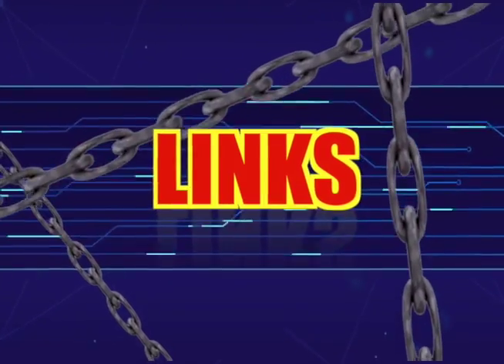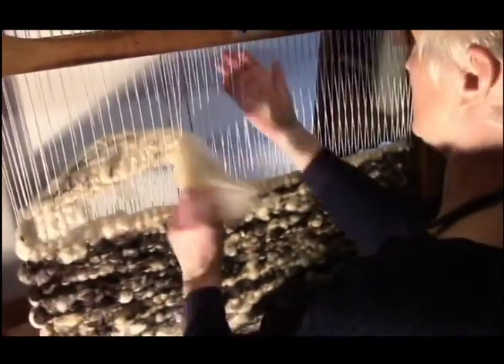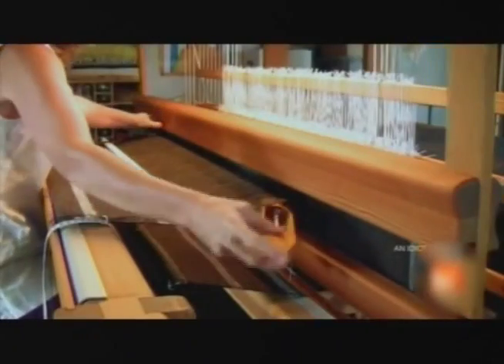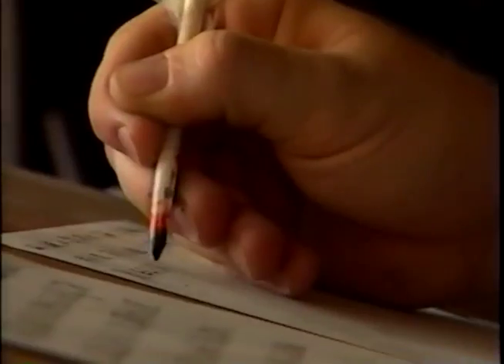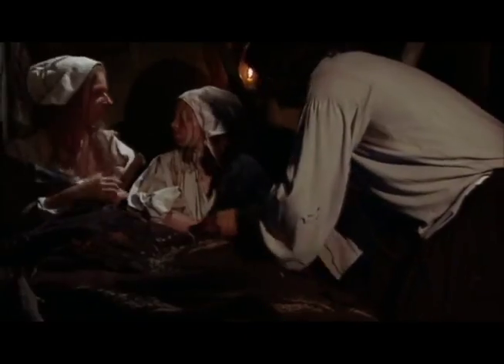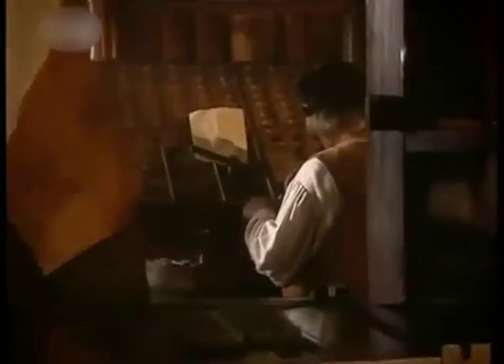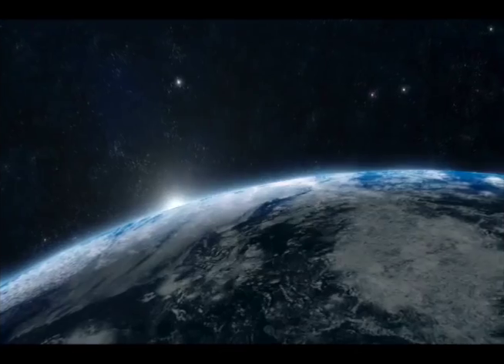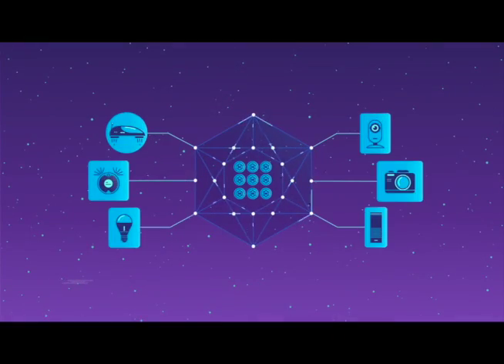3) TECH LINKS From BAA to BOOKS FreEnglish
There is a Link from clever origins to our modern Tech Objects.

This Enable us to understand today and adapt to dynamic Changes making tomorrow.

i-1) Welcome To Tech Links From this (Baas - sheep) To that (Books and eBooks)
i-2) Let’s look at the links of where objects come from, to better understand our lives today.
i-3) This true story shows how Tech connects from BAAs (sheep) to BOOKS.
i-4) Long ago, the First (cave) people wear animal skins.  Bit itchy that.

1-1) Later, People Notice that sheep are comfy in their warm coats while humans are cold.
1-2) By chance, sheep walk by (pointy) thistles.
1-3) Sheppards notice (touch) the wool fibers.
1-4) People get the idea to Spin fibers unto threads. (Whirl)
1-5) Next people invent simple looms to Weave threads into wool cloth. (Hand loom)
1-6) For Thousands of years, (Europeans) people wear wool clothes.

2-1)  Later, people see that flax plants (stems) have fibers.
2-2) People Learn how to spin flax into threads.
2-3) Next people weave linen cloth for clothes.
2-4) People first weave linen tens of thousands of years ago. Wow!
2-5) Later, Egyptians wear linen when they make the pyramids.
2-6) Also, Greek thinkers (examples) wear linen. (Parthenon)
2-7). The Romans wear linen too (roads, Coliseum,   Aqueducts)

3-1) (text 1100’s)
Europeans in the Middle Ages wear linen too.

3-2) Suddenly, A New loom comes to Europe from Muslim Spain.
3-3) New foot pedals and hand shuttles help people make cloth faster and cheaper.
3-4) This causes a problem.
3-5) Workers using whirls can’t make threads fast enough for the weavers.
3-6) Luckily, the Spinning Wheel (Text Chinese invention) comes to Europe from China.
3-7) More flax threads and cloth makes lower cost linen clothes.

4-1) Over time, all that linen that people wear, wears out.
4-2) There are Lots of Linen rags.
(Rag and bone men collect the rags.)
4-3)  The Worn our linen rags are smashed
Pulverized
Stirred
4-4) The linen fiber soup is spread thin onto screens.
4-5) Wine press screws help press out the water.
4-6)To make .
Paper.
4-7) Now people have lots of cheap linen paper about.

5-1). This is a time when human scribes hand write one book, one copy at a time.
5-2) It takes months (for scribes) to copy one book.
5-3) Books are written on animal skins called parchment.
5-4) Parchment is made like this.
5-5) Get the animal skin. Scrape it. Soak, Stretch and dry it . Prep the surface.
5-6) It takes hundreds of animal skins to make one book like this bible copy.
(Visual info graphic)

6-1) (text 1300s). Plentiful cheap paper begins to replace expensive parchment.
6-2) Scribes begin to make more books when disaster strikes.
6-3) Rats (with fleas) from trading ships spread the plague (Black Death) disease.
6-4) One in three people die. (Text 30%)
6-5) When the plague is over, there is a need for books and (legal) documents.
6-6) But there are not enough scribes to hand write the books.
6-7) There is plenty of linen paper though.

7-1) In an Aha moment, this guy,  Goldsmith Gutenberg has an idea.
7-2) He knows how to make (mold)  rings and things.
7-3) He makes special molds.
He cast (removable type) letters like this.
7-4) He groups the
Interchangeable individual letters into words and sentences  (typeset).
7-5) He puts (Hand pounds) ink onto the letters.
7-6) He puts paper on top. Next , he presses it all together.
Walaa!  The printed page.
7-7) Printing makes books faster and cheaper. No animals are needed either.
(Lamb waving banner hooray!)

8-1)   (significance). Before the printing press, 99 out of 100 people in the world can not read.
8-2) In its first hundred years, people use printing presses to print 20 million books.
8-3) Amazingly, Books spread knowledge around the globe.
8-4) To see the impact of printed Books on our world. Let’s compare...
8-5) A handwritten book is like a dim candle in a dark room for one person(monk).
8-6) Mass produced Books (and eBooks) are like sunlight shining on the (hemisphere) world!
(Examples Aldus Manutius pocketbooks)
8-7) Bountiful Books enable the renaissance and enlightenment.  (Science Books)
8-8) Today, connected on-line books continue to educate and enhance our lives.
(Pinker Summary of Literacy rates)

C-1) To Close,
Wow! Long ago, people wear wool (Show a sheep saying BAA!)
C-2) People invent better machines (spinning wheel and loom with foot pedals) to make linen clothes.  (show medieval rich and poor outfits).
C-3) People use the rags to make  linen paper.
C-4). Surprise!  After the plague, there are not enough writers (scribes)
C-5)  This guy (Gutenberg) invents a printing machine.
C-6) Worldwide! The number of books and readers skyrocket.
C-7) Amazing, From BAAs  to Books (and eBooks) in 7 Links.  Tech Connects, change our world.